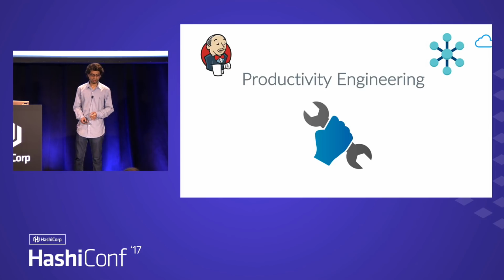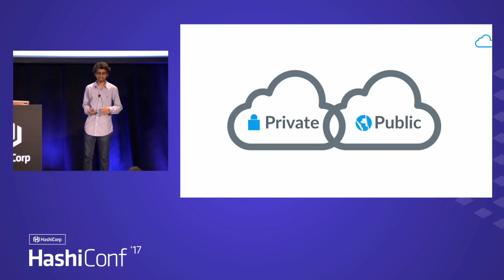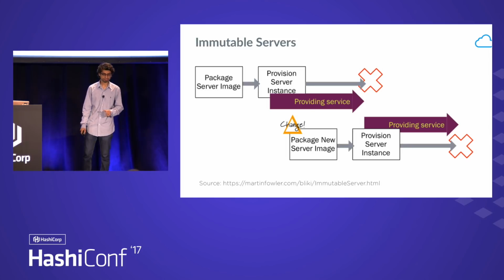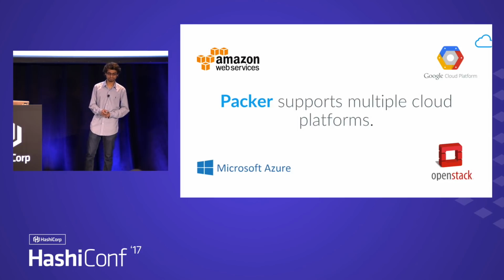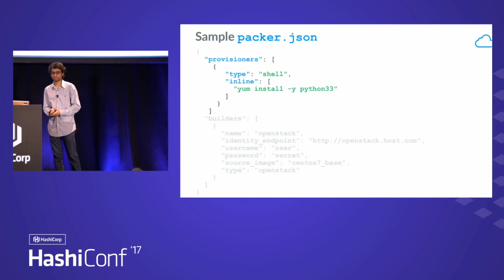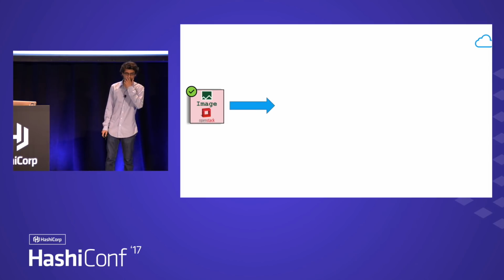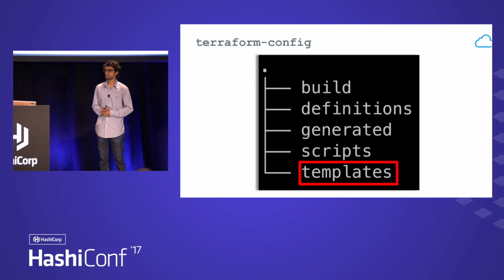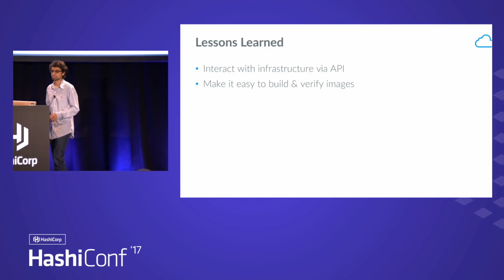Journey to the Cloud with Packer and Terraform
Nadeem Ahmad, Software Engineer at Box

Engineering teams that have run their services traditionally on long-running bare-metal servers can find the task in migrating to a more modern, dynamic, and elastic cloud-based infrastructure very daunting.

Well, in just over a year, the Productivity Engineering team at Box, accomplished just that!

The Productivity Engineering team at Box has a mission to enable other engineers to be more productive and owns the continuous integration (CI) pipeline (services and infrastructure). Historically, we ran our infrastructure on single-purpose, long-running bare-metal nodes. There were multiple problems that arose from this approach, but being a CI team, the issue of host divergence resulting in test failures seen on one node and not another, was the standout problem for us and other engineers at the company.

With the aid of HashiCorp’s excellent tools, Packer and Terraform, we have successfully moved our entire infrastructure from bare-metal servers to a hybrid cloud consisting of OpenStack and AWS. Due to this substantial milestone, we are now able to tear down and bring up our infrastructure very quickly, which was unimaginable in the bare-metal world.

There were many challenges we faced along the way, along with learning some very valuable lessons. This talk will discuss those challenges, the solutions we came up with to solve those challenges, and share the lessons we learned. The talk will detail how instrumental Packer & Terraform were to our journey. The session also covers some of the tools and user-friendly abstractions we built on top of Packer & Terraform, which allowed us to obtain even further value from them. --